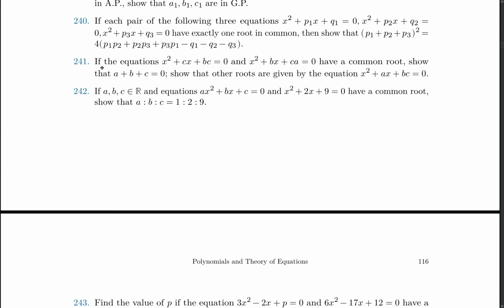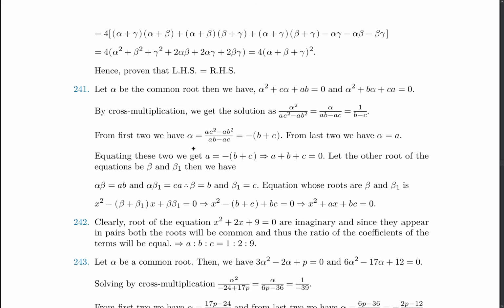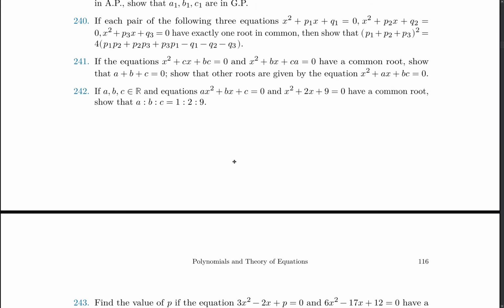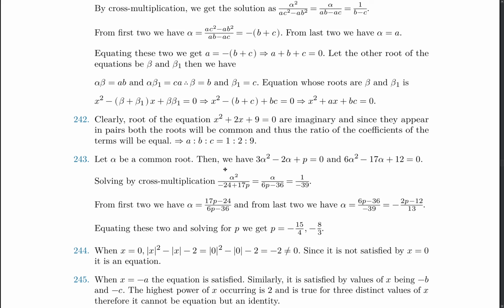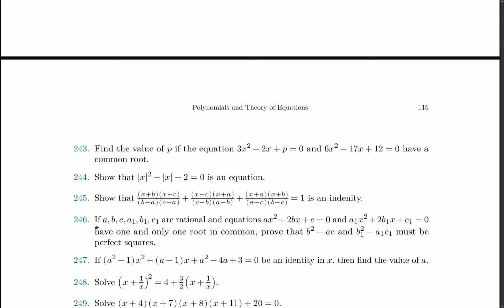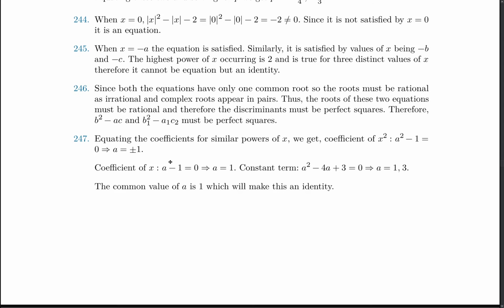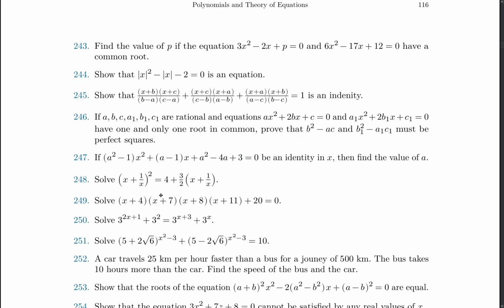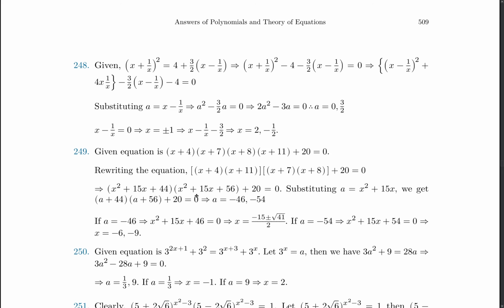Polynomial and Theory of Equations | Problem 241-250 | Class 12 Algebra | IIT JEE